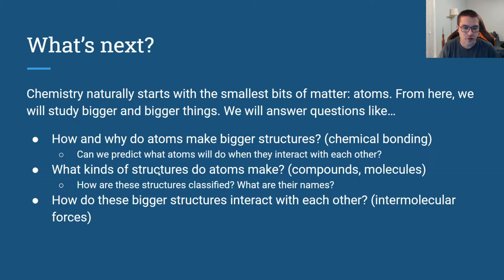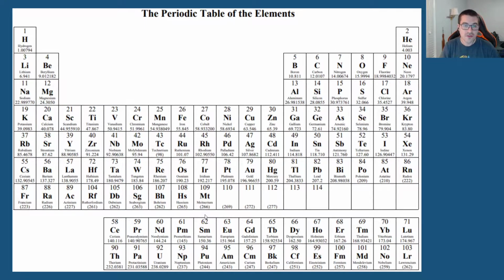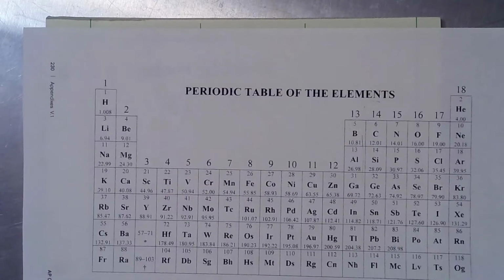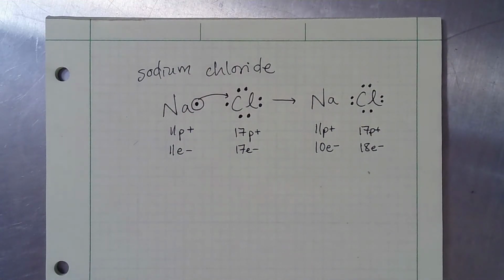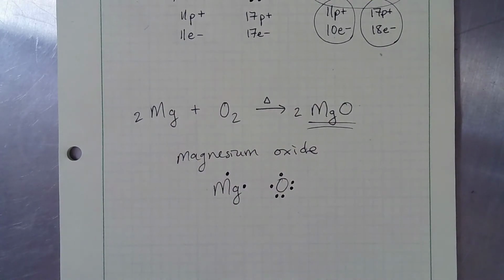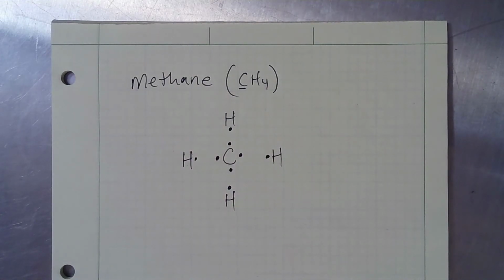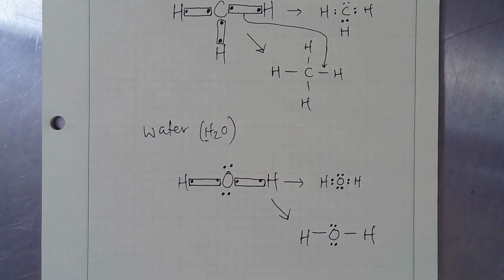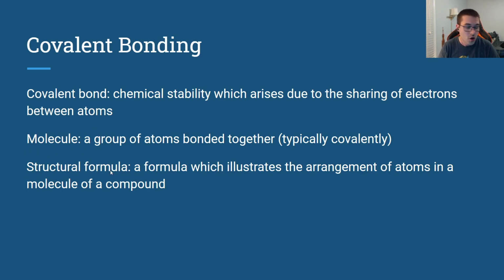Adv. Chemistry Introduction to Chemical Bonding Notes